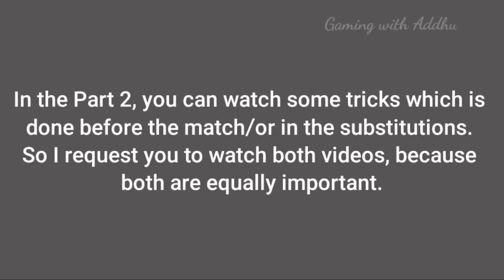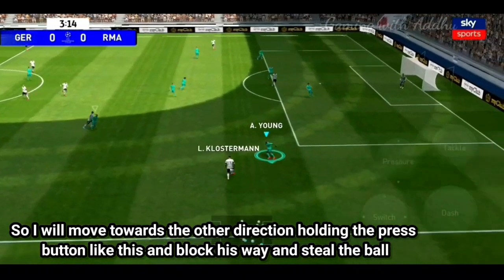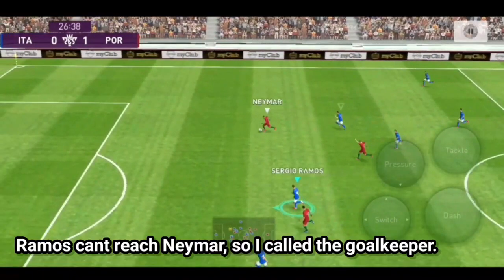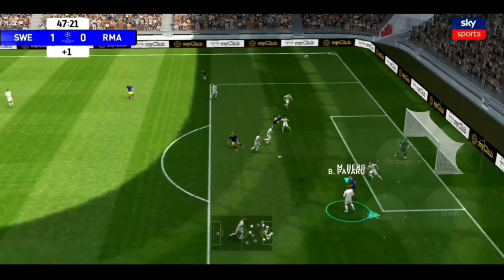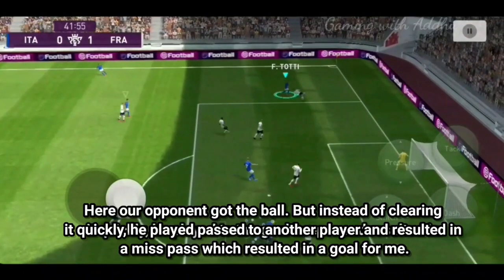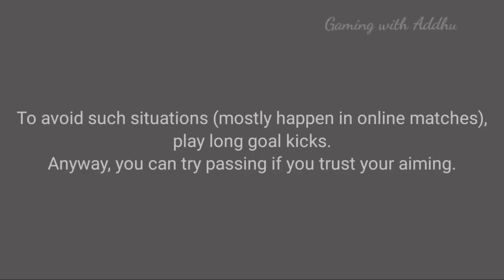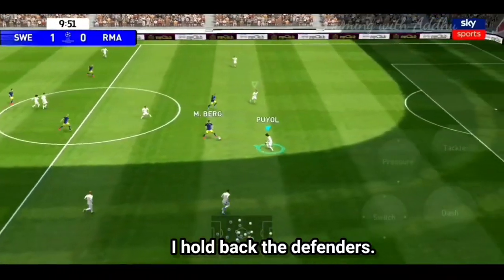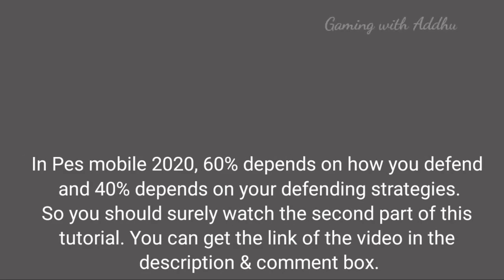PRO DEFENDING TIPS | Pes Mobile 2020 Malayalam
Defend like a Pro 😉
Reuploaded from old channel.